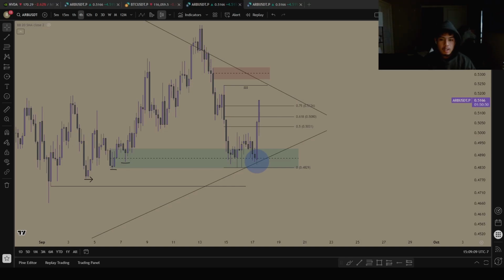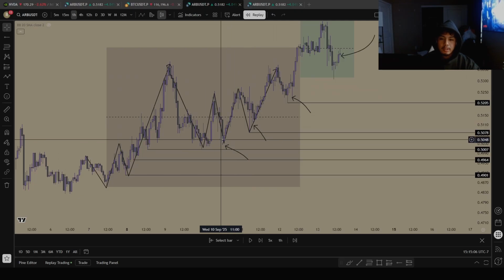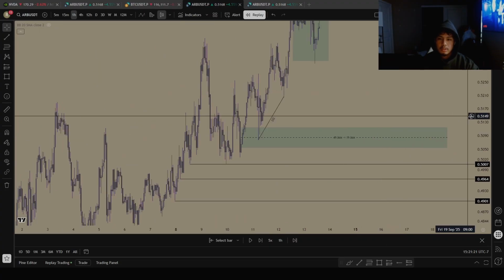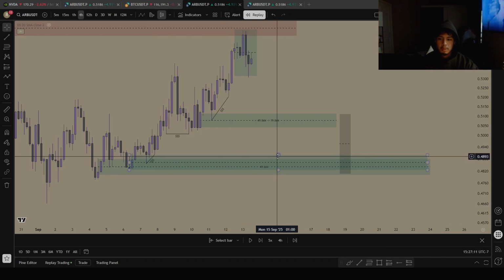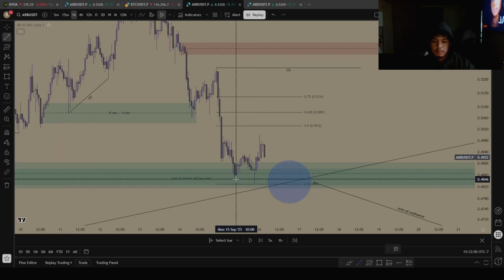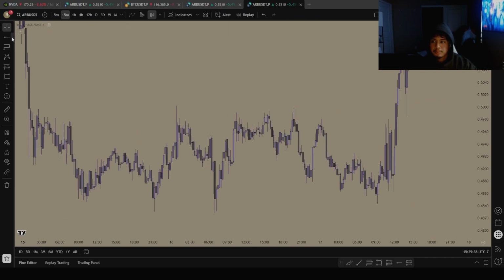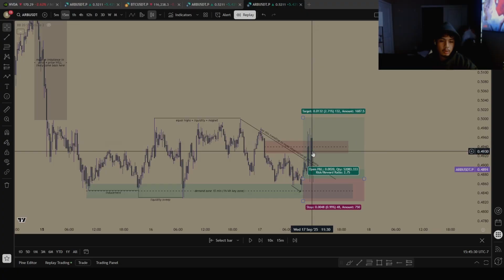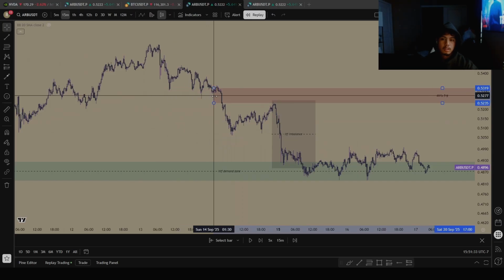Trading Breakdown #1 ($ARB)